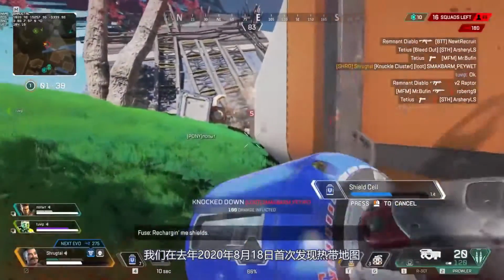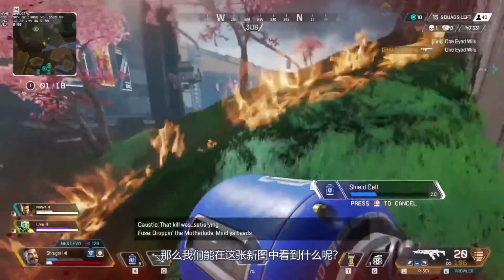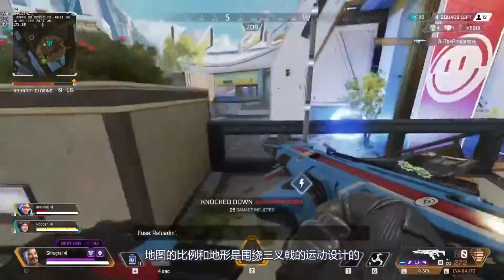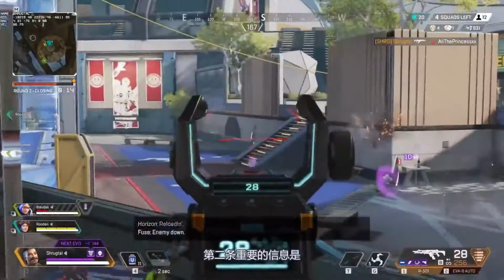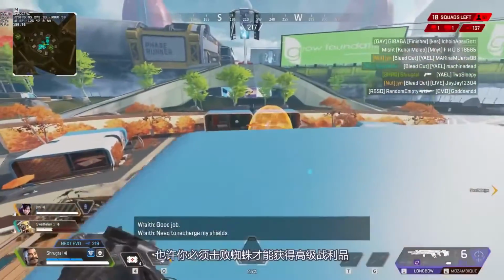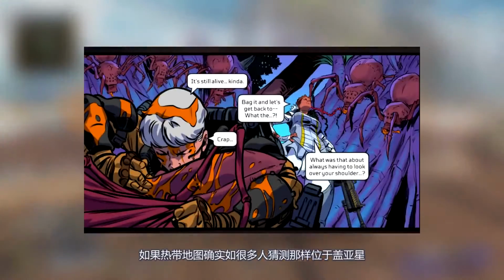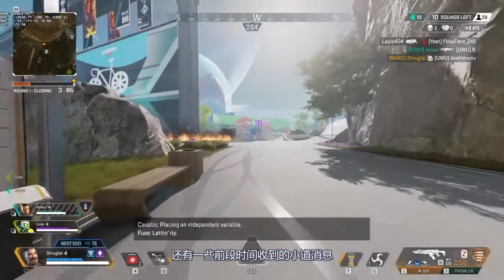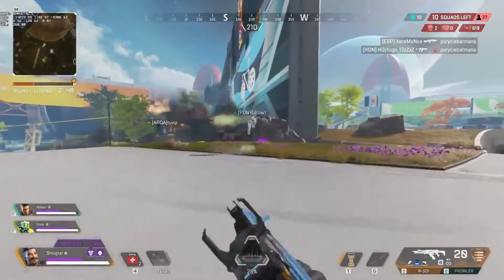【授权汉化】APEX即将来临的热带岛屿地图！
几乎所有都是数据，我们都不太知道S11的下一张地图会是什么样子。但是好像有不错的PVE模式喔！
已经获得shrugtal的授权。